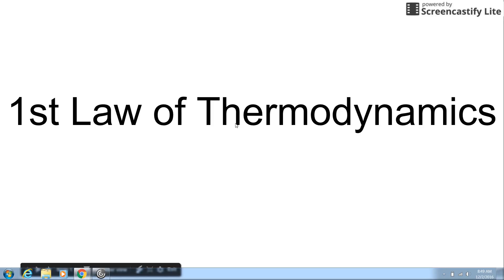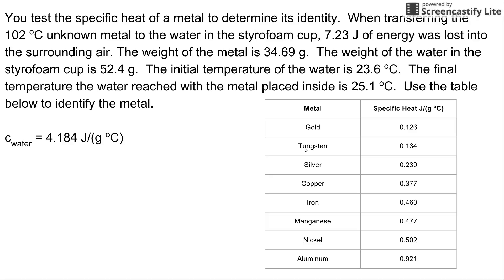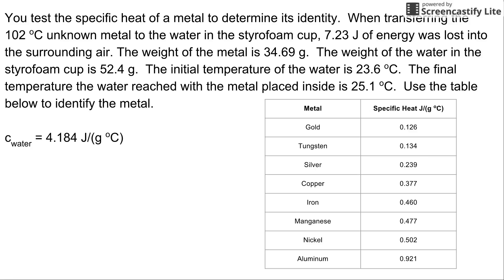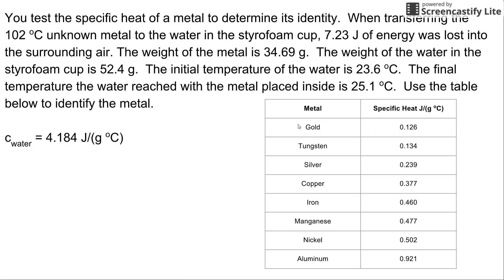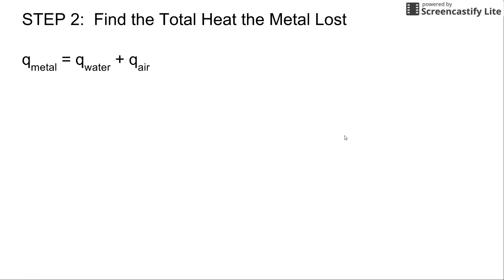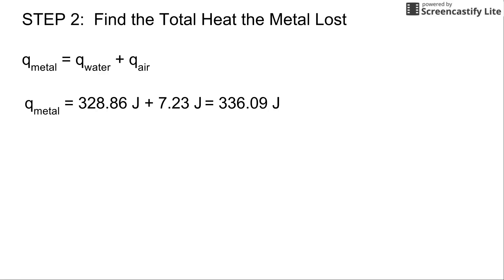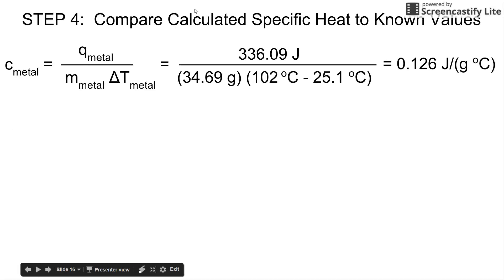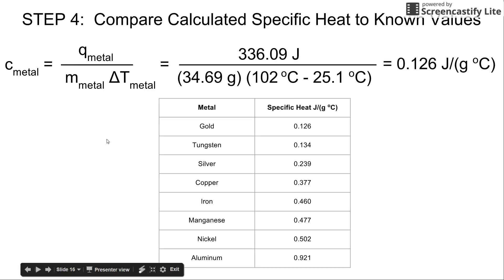1st Law of Thermodynamics